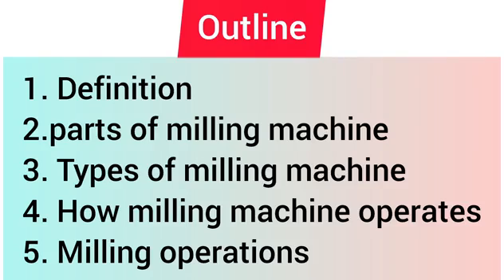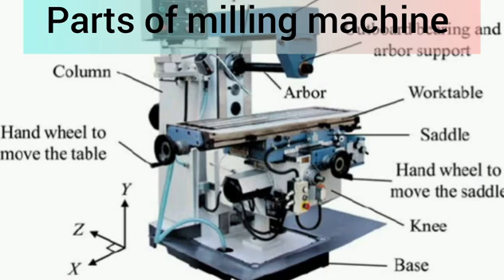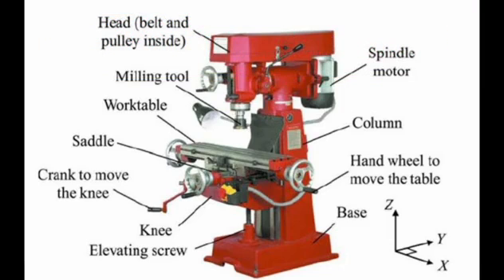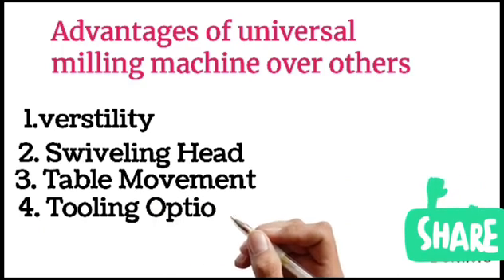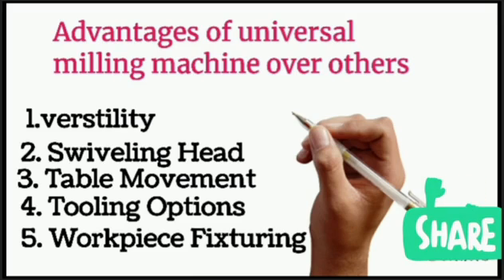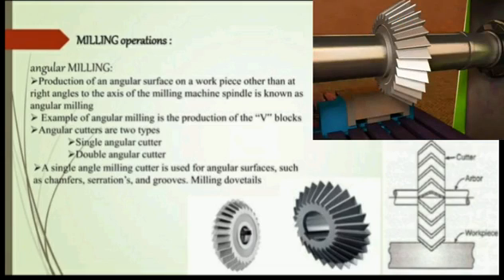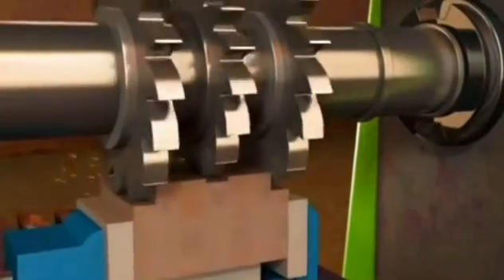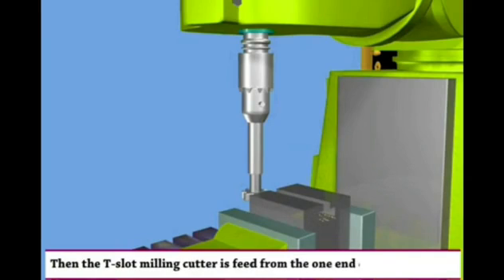A Comprehensive Tutorial for Beginners and Milling MachineTutorial for Beginners and Beyond"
" Join us on this journey to become a milling machine pro!
CHAPTERS
00:00 INTRO
00:28OUTLINE.
00:57 DEFINITION OF MILLING MACHINE.
01:15 PARTS OF MILLING MACHINE AND THERE FUNCTIONS.
1:39. HOW SADDLE WORKS.
1:48.TABLE OF MILLING MACHINE.
2:01 How spindle works for vertical and horizontal machines.
2:13 How hubber works?
2:20 Overarm.
2:29 Quil.
2:39 working principle of milling machine.
3:13 . Animation about working of milling machine.
3:29 types of milling machine.
3:43. Vertical milling machine and its construction.
3:57 Construction and working of vertical milling machine.
4:10 Horizontal milling machine and its construction.
4:26 Differences between vertical and horizontal milling machines.and its advantages.
5:27 Universal milling machine construction and its advantages.
6:55 Rotary milling machine/ Applications
7:27. WHAT ARE THE MAJOR MILLING OPERATIONS.
8:09 Plain milling/slab milling operation.How its done?
8:28 face milling/face milling animation.
8:51. Angular milling and How its called out# milling?
9:20 How is straddle milling done
9:47 How is form milling done? And its applications
10:13 what is Gang milling and how its one?
11:02 End milling. HOW IT ID CARRIED OUT?
11:22 How key way milling is carried out?
11:44 how T slot milling is carried out?
# mechanicalengineering.
song used